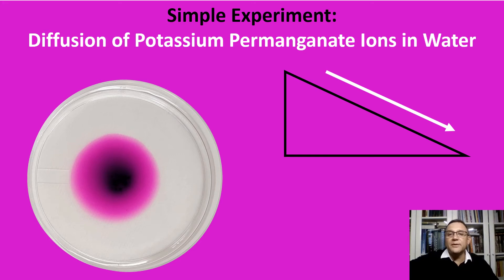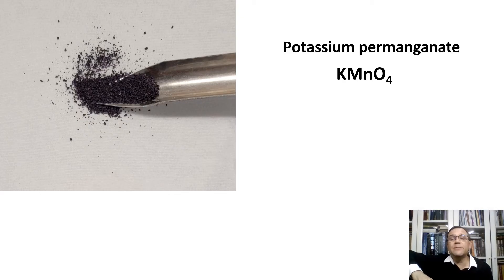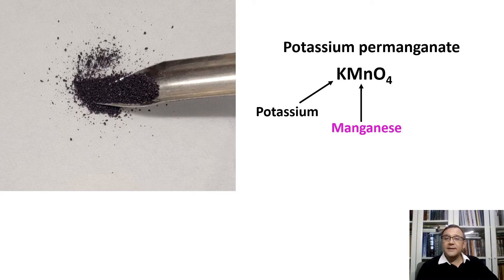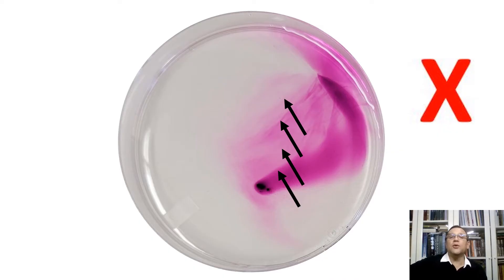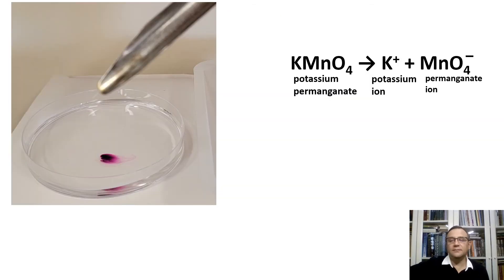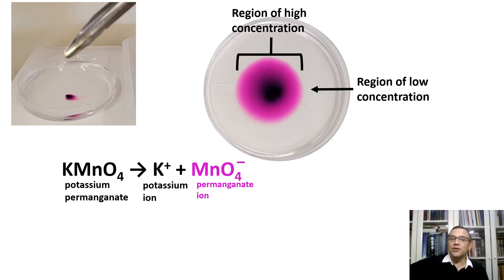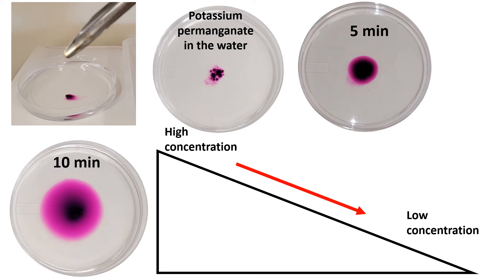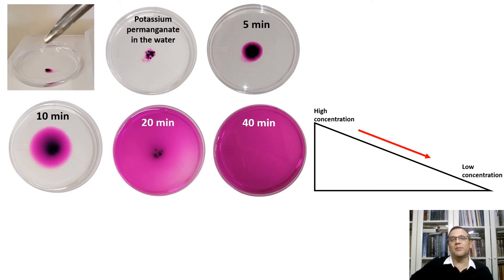EXERCISE 7, Activity 1: Simple Experiment: Diffusion of Potassium Permanganate Ions in Water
Watch as potassium permanganate crystals dissolve in water, showcasing the simple yet powerful process of diffusion! Observe how ions move from high to low concentration, creating a striking purple gradient that reveals the basic principles of kinetic energy in action.